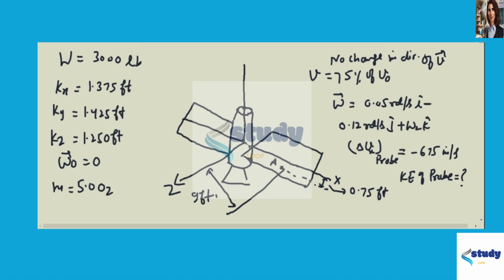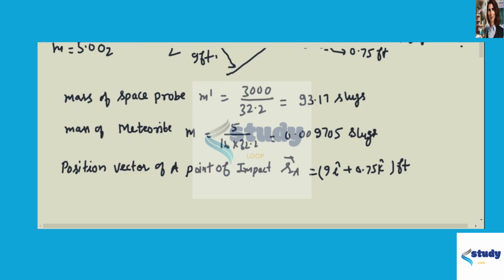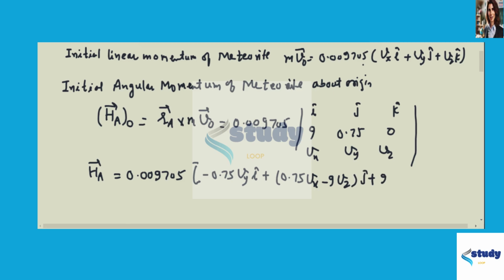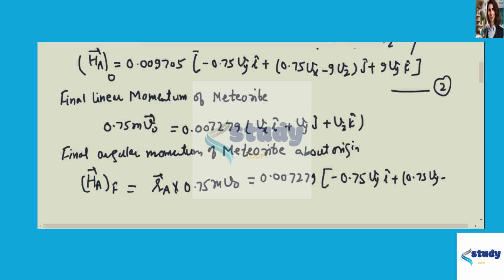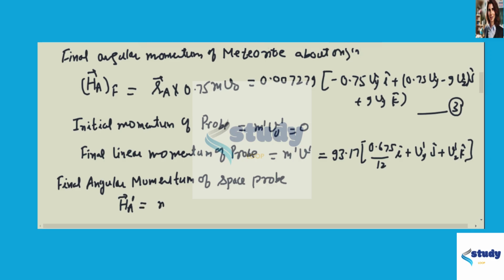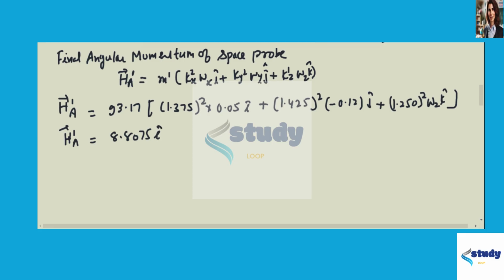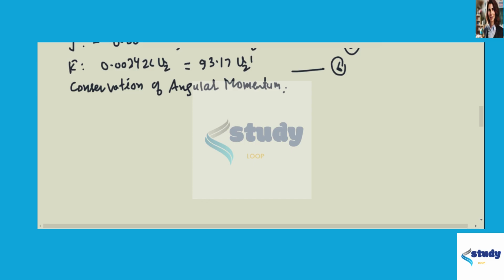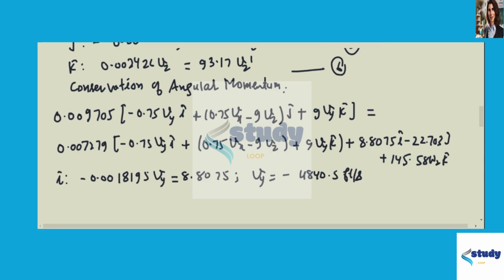Determine the kinetic energy of the space probe of Prob. 18.34 in its motion about its mass center a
Determine the kinetic energy of the space probe of Prob. 18.34 in its motion about its mass center after its collision with the meteorite.